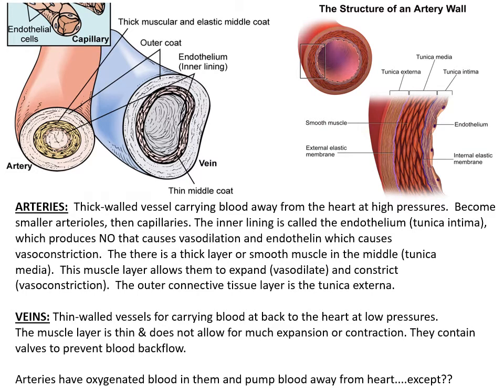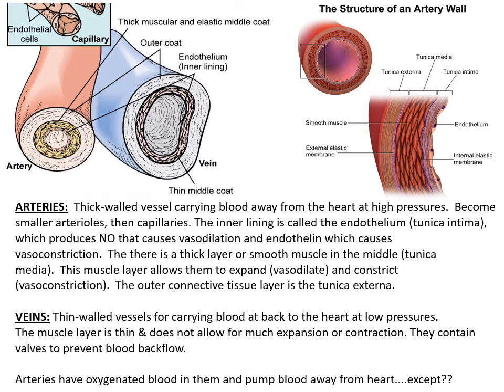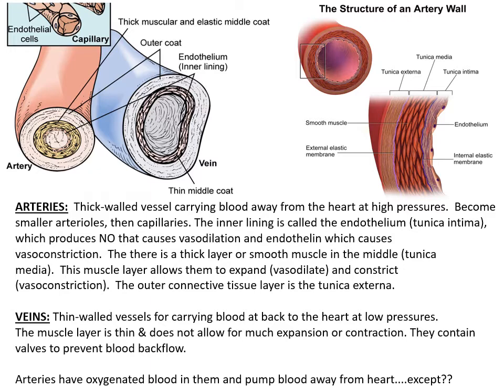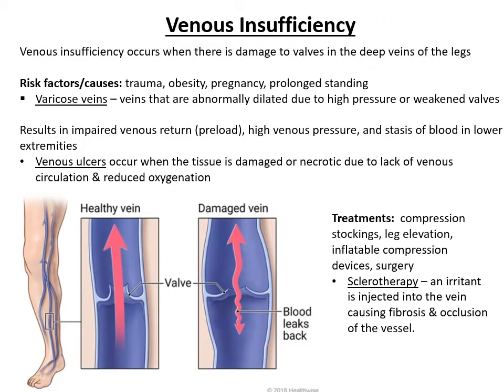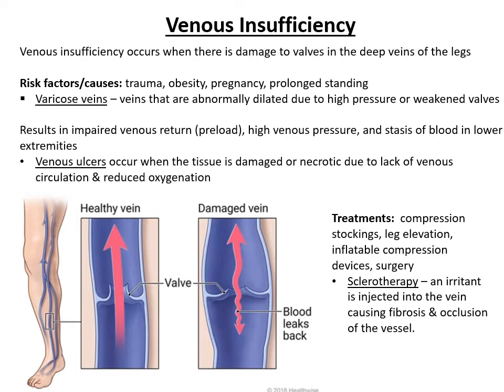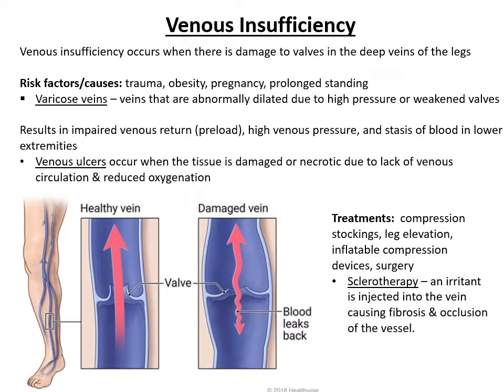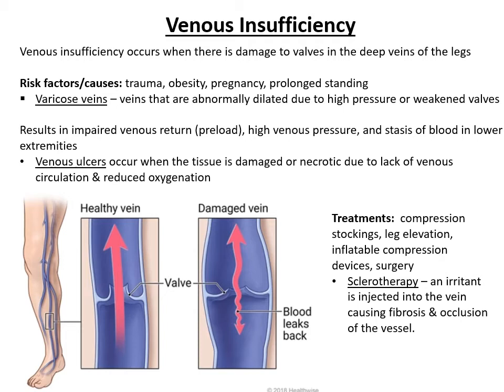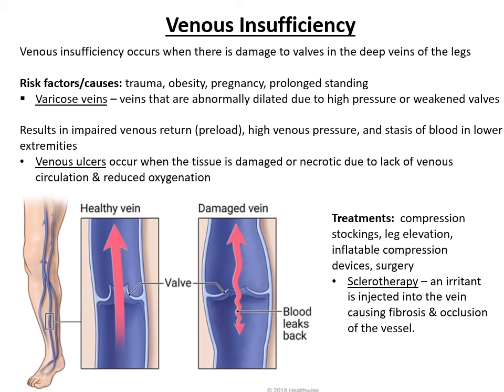Patho II Week 6 Video 3 Arteries and Veins pptx